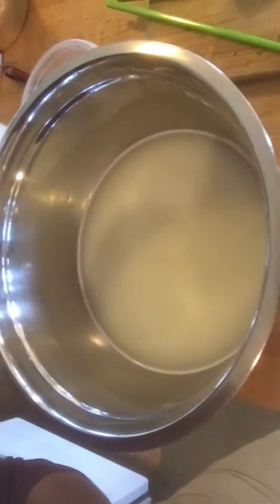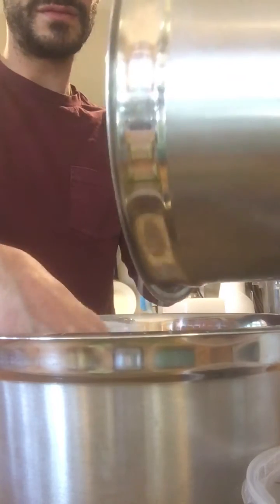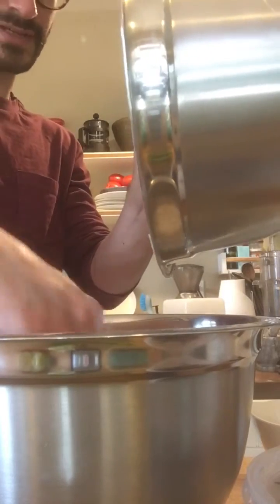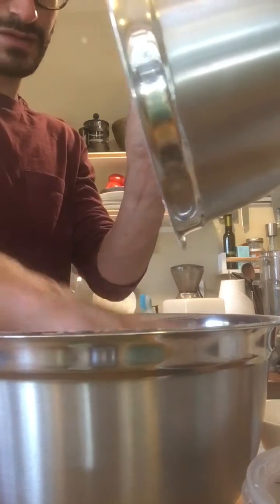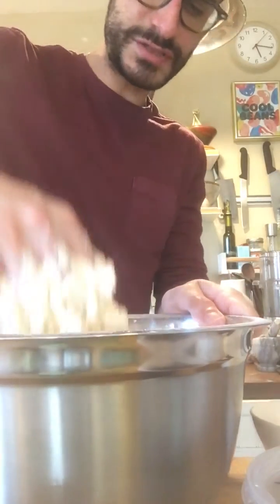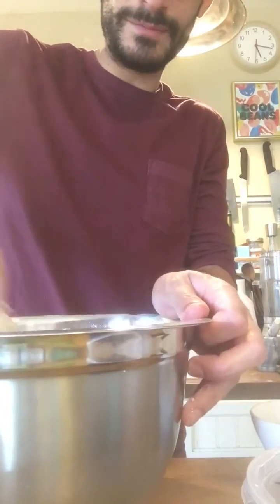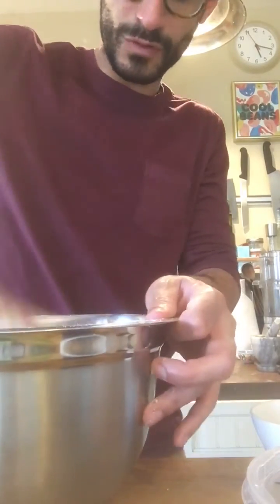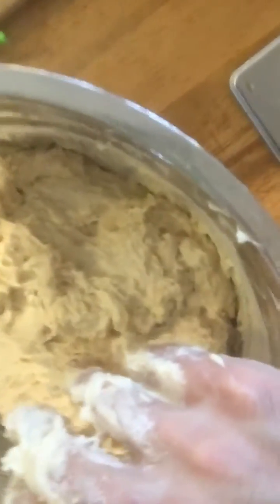1. mixing flour and levain